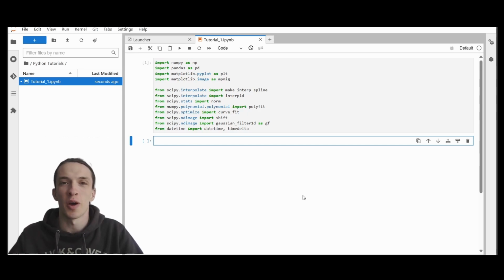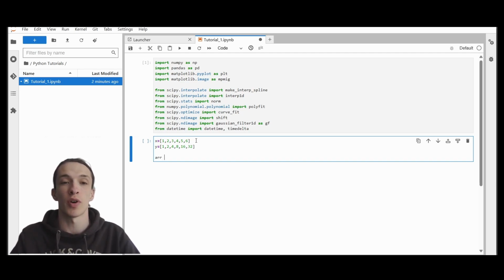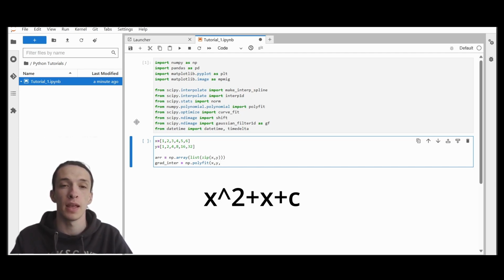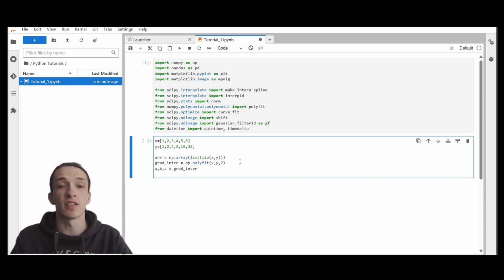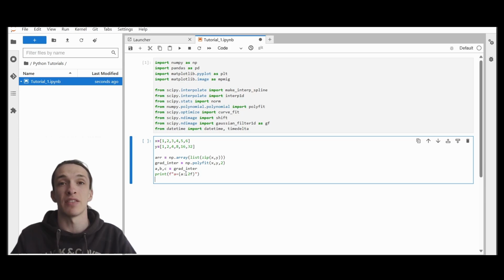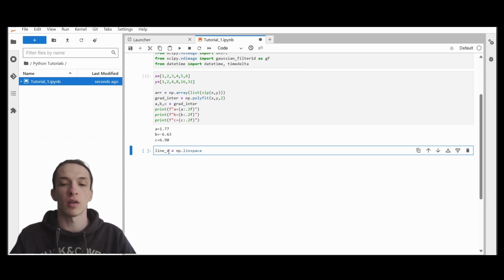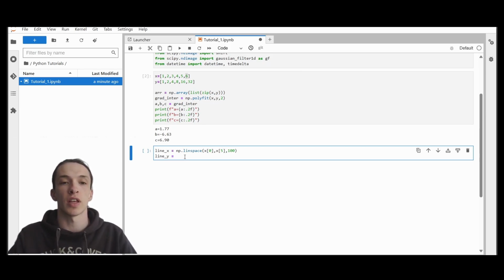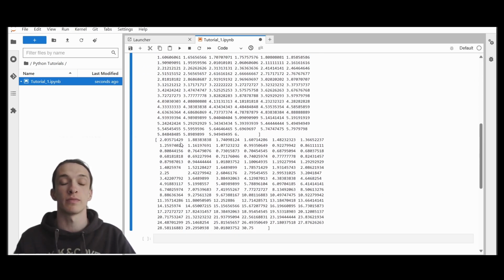Python 6.3 - np.polyfit (additional cases)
Introduction to fitting second degree polynomials.